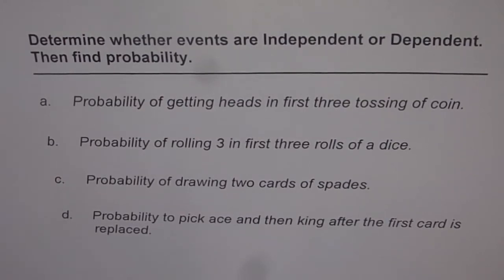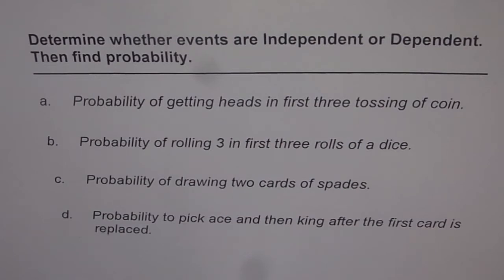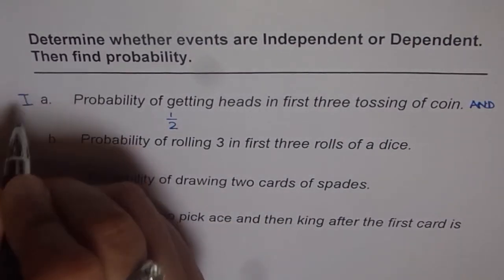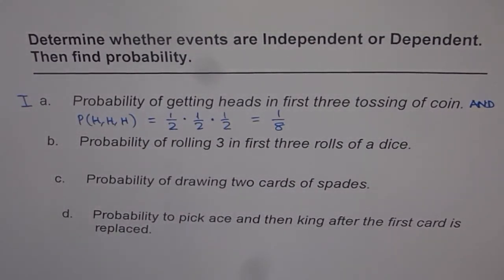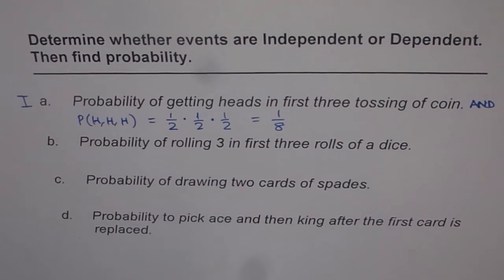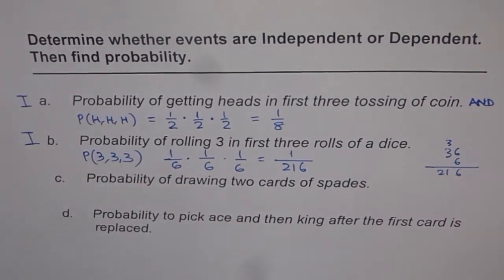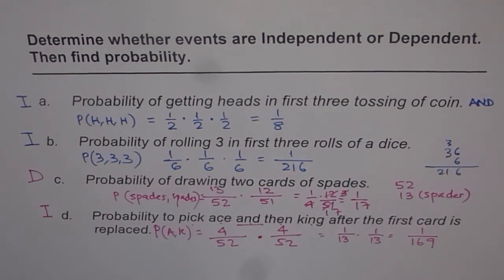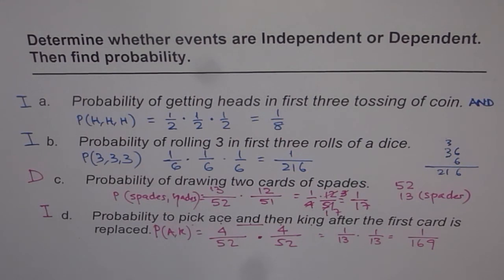Identify Independent and Dependent Events and Find Probability